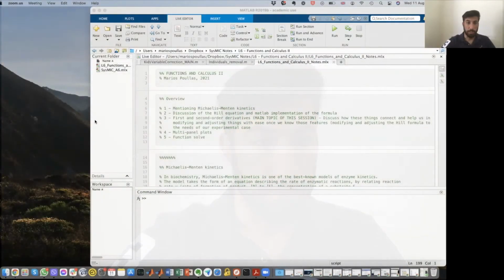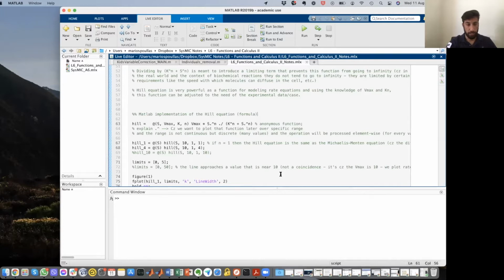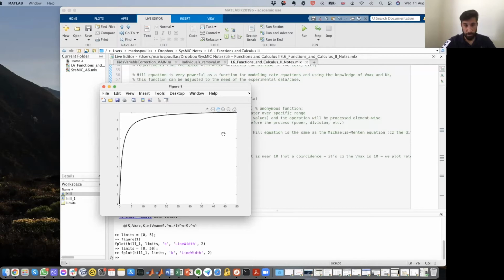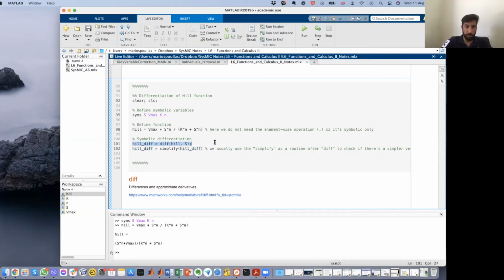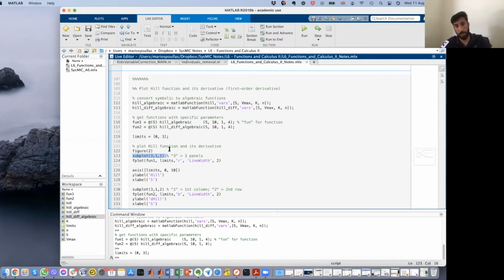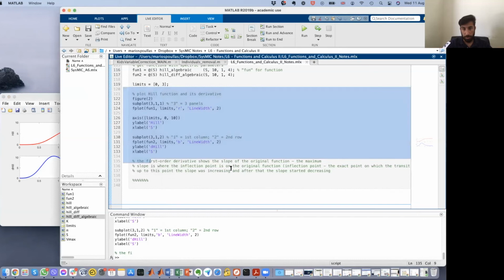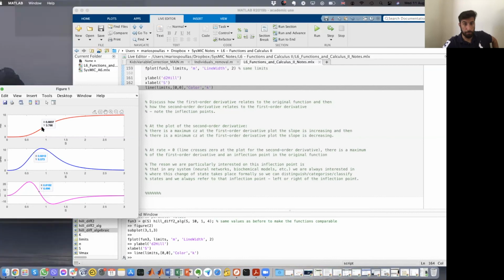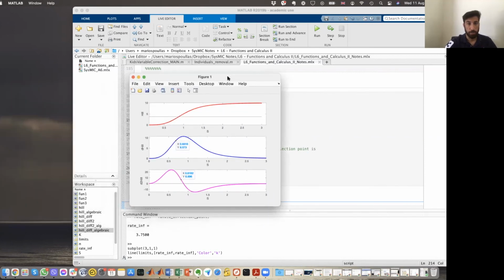A6: Functions & Calculus II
The Hill equation - a kinetic model of a biochemical reaction
Working with functions and their derivatives
Discuss extrema and inflection points
Symbolic differentiation